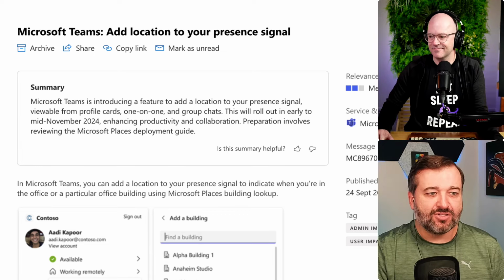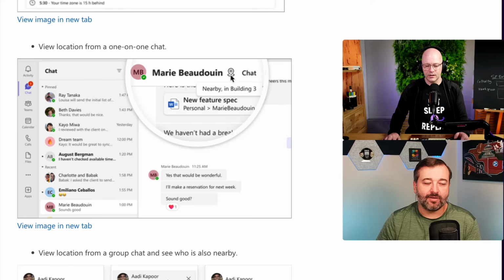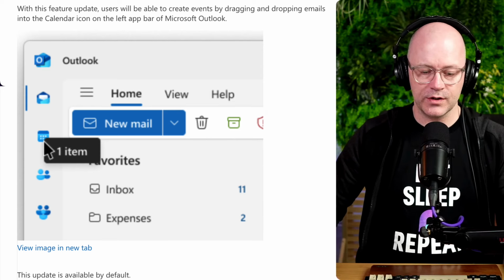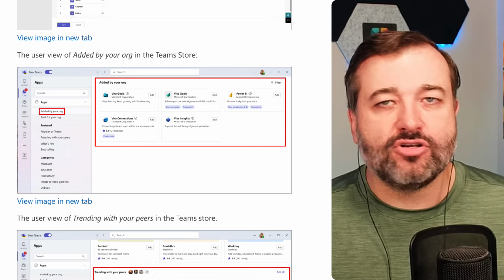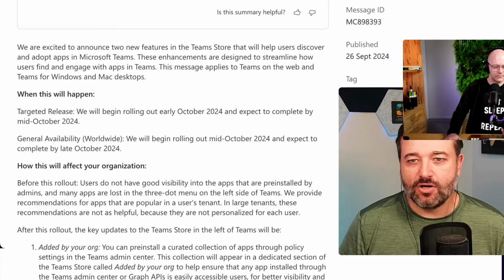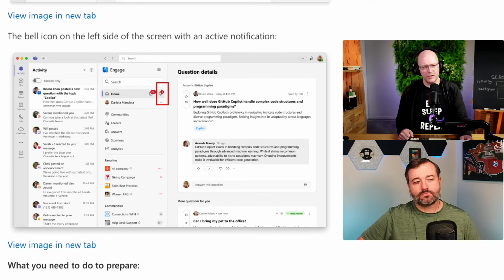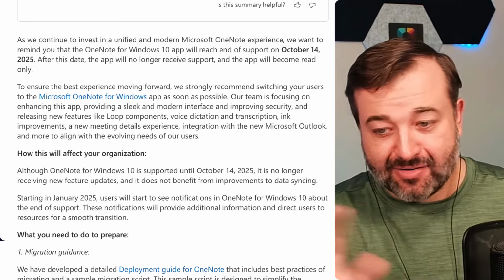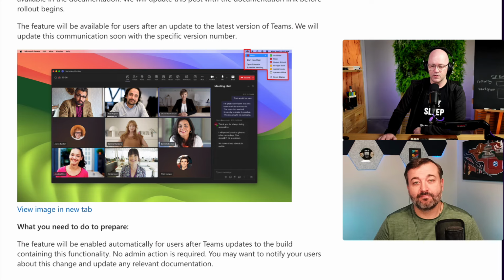Which office are you working in today? Add it to Teams presence | 351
Let your teammates know you are working in the office and which building you're in. Drag one of their emails onto your calendar to schedule a meeting to catch up in-person. If you have followed any topics of interest on Engage, check your notifications for updates.

0:00 Welcome
4:10 Teams - Add location to your presence signal - MC896703
9:24 Outlook - Drag emails into the Calendar icon in the app bar to create an event - MC896715
13:10 Teams - New features to improve user app adoption - MC898393
17:07 Engage - Subscribe to notifications for followed topics - MC899176
22:49 Microsoft OneNote for Windows 10 retires October 14, 2025 (switch your users) - MC899174
25:13 Teams - Menu bar icon for Mac devices - MC899183